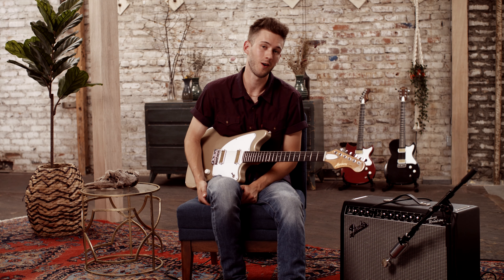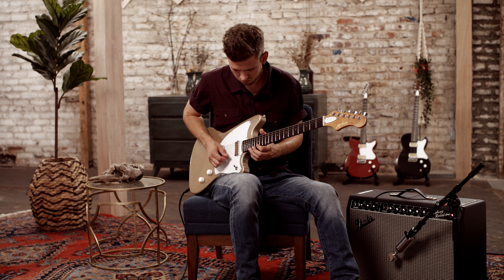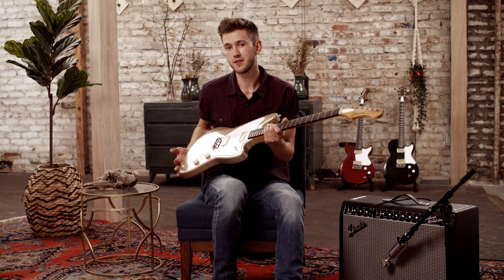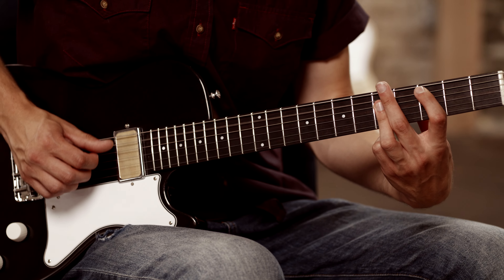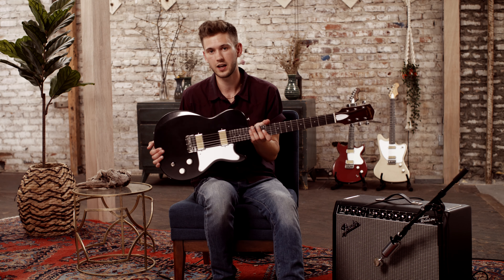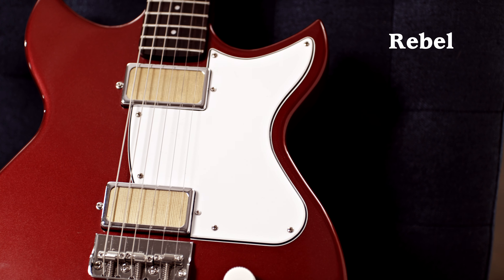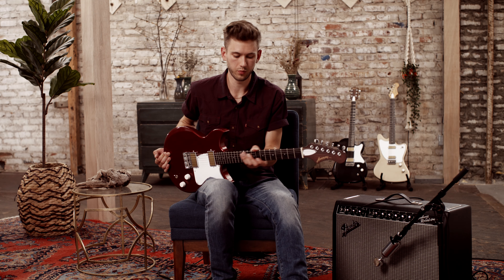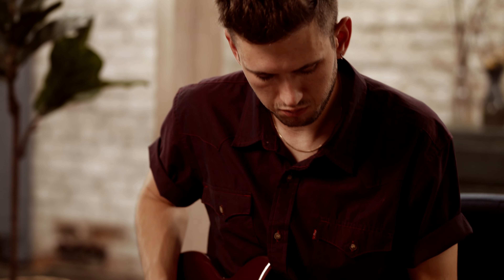Myles Jasnowski Introduces the Harmony Standard Series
Let Myles Jasnowski’s demo of the Harmony Silhouette, Rebel and Jupiter whet your tonal appetite, and discover why the new Harmony Standard Series is inspiring musicians — now and into the future.

About Harmony
Established in 1892, Harmony is the world's most cherished musical instrument company. We've been there for musicians everywhere, and today we usher in a new era of guitars and instruments that are inspired by the past, designed for the present and crafted to last into the future.